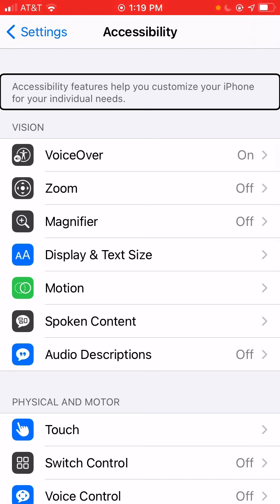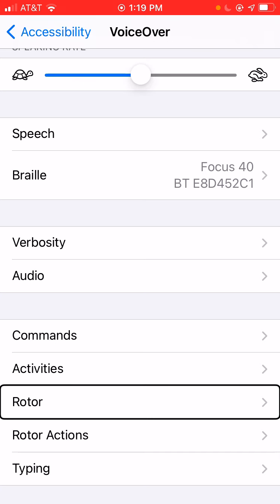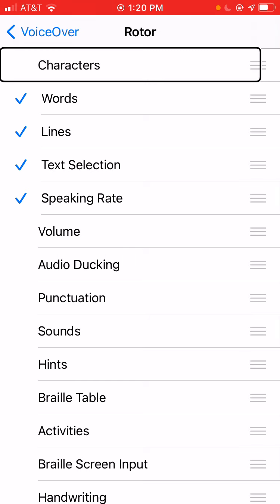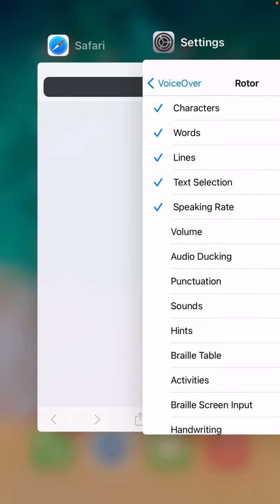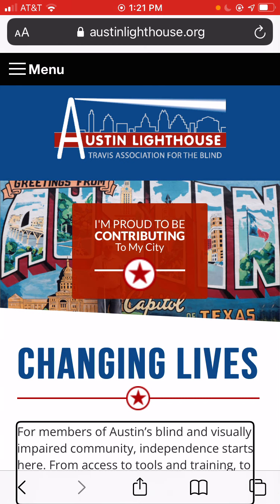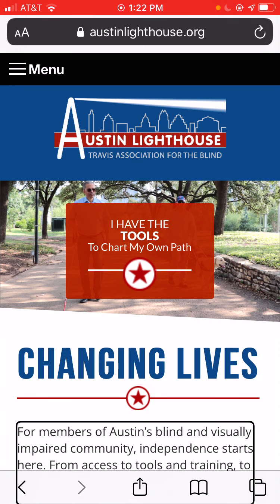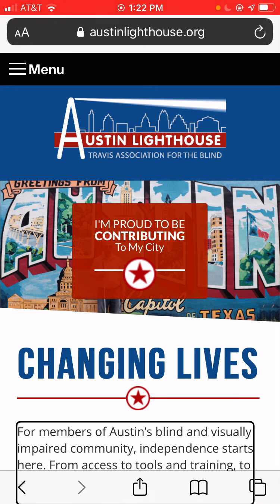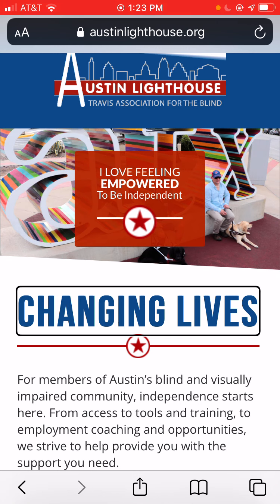Tech Tips: Text Selection with Apple's VoiceOver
Make selecting text easy with the Text Selection feature in the accessibility menu on Apple iPhone and iPad.